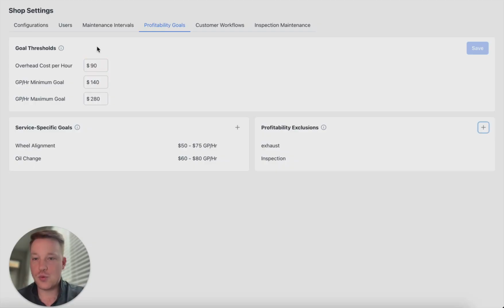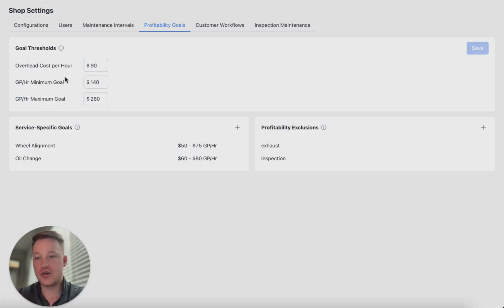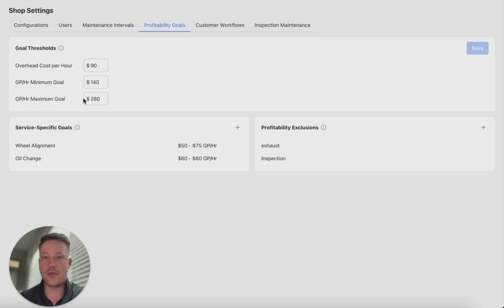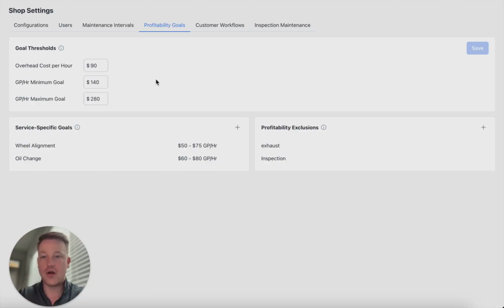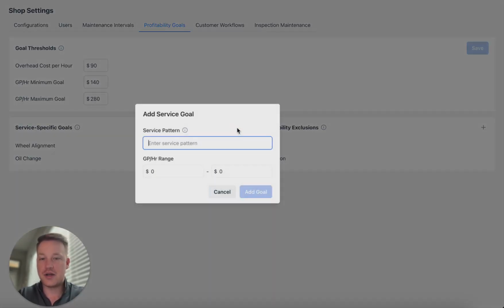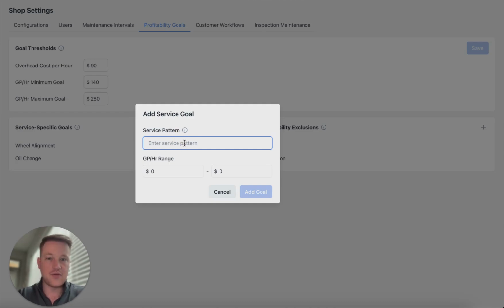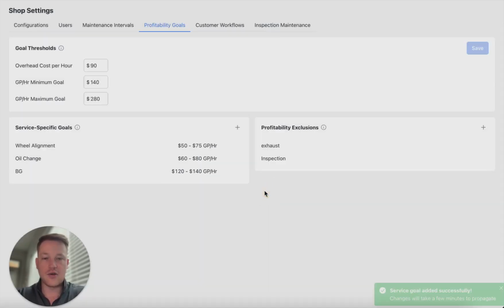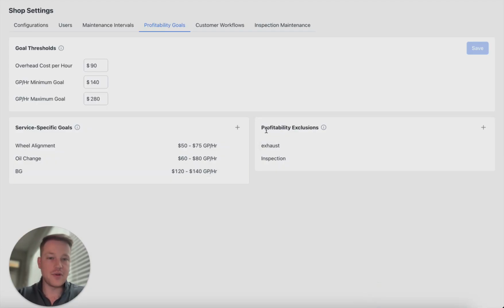Detect Auto Profitability Goals Tutorial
In this video, we show you how to update your settings for Detect Auto's Gross Profit per Billed Hour (GP/HR) Assistant.

Unsure of how to calculate these numbers for your shop?